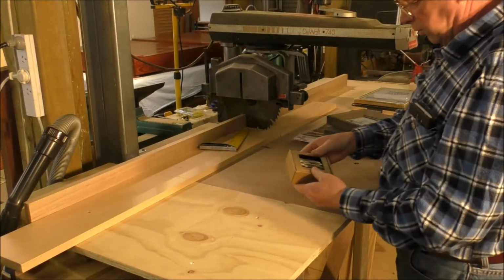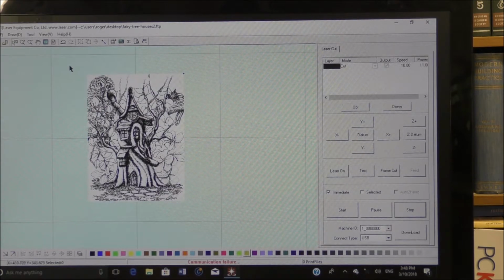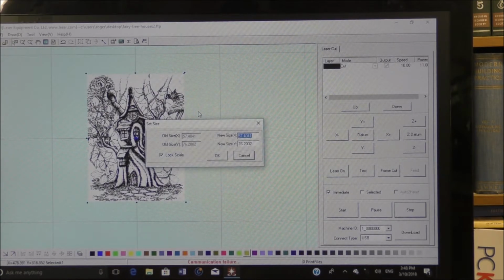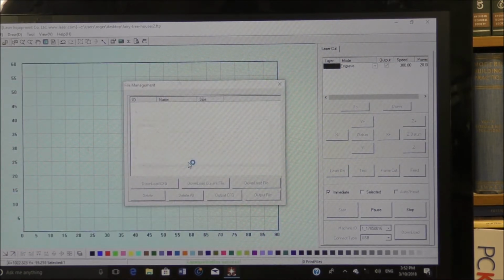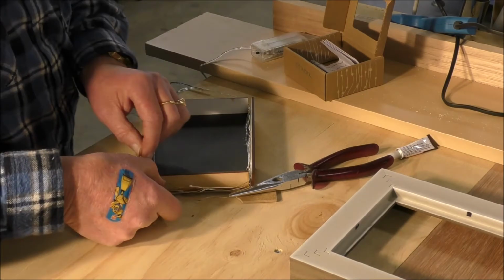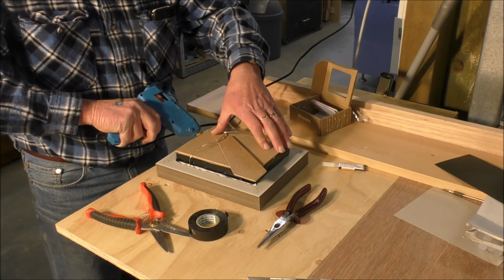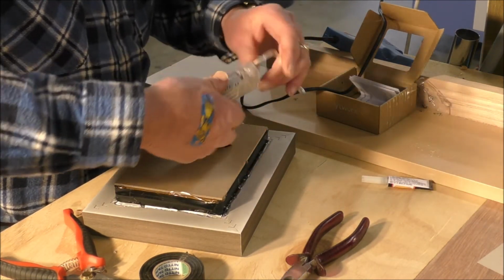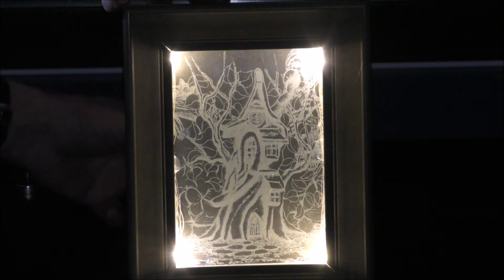Make a Laser engraved picture in glass with LED backlight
Roger Webb takes you through the full process of making a Laser engraved picture in glass with LED backlight

Myrtle                    USD$47
Blackwood            USD$45
Oak                       USD$45
+ shipping
Pen ordering